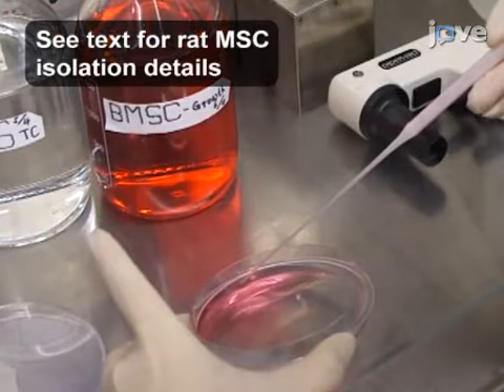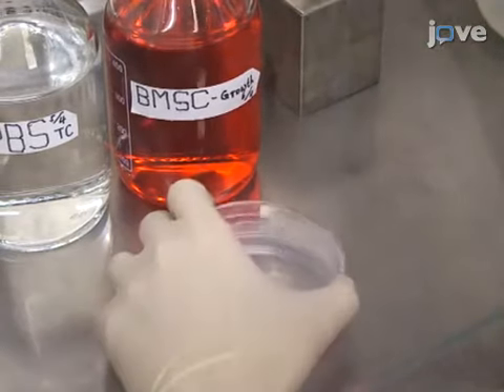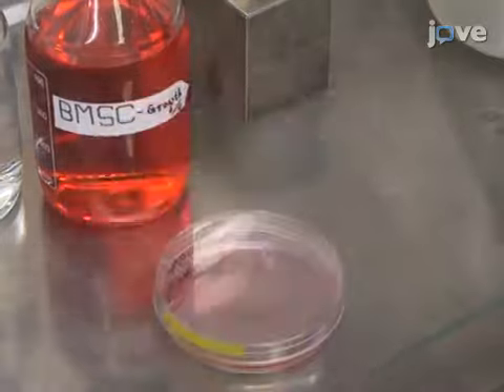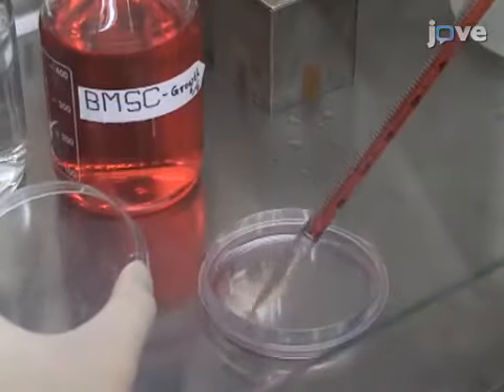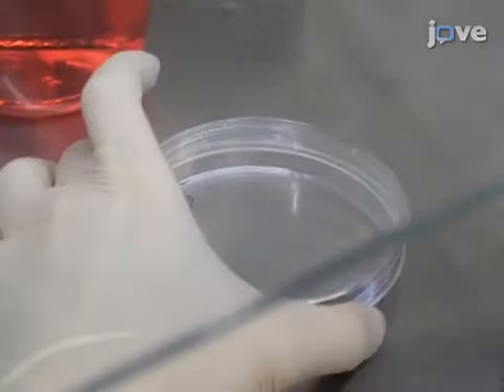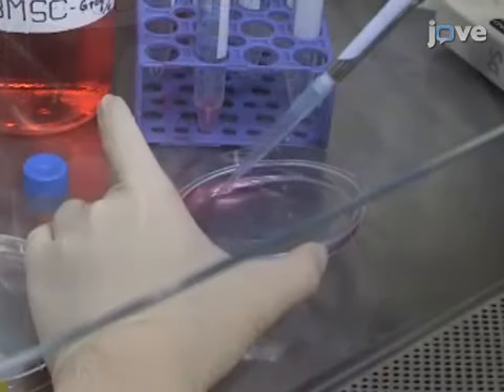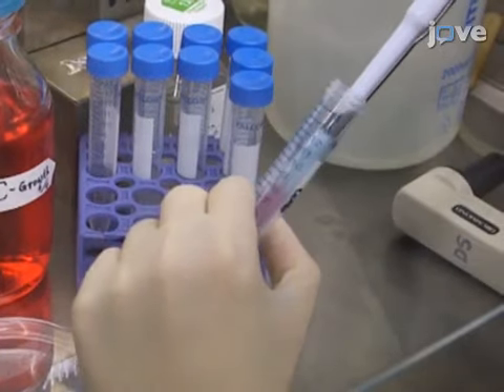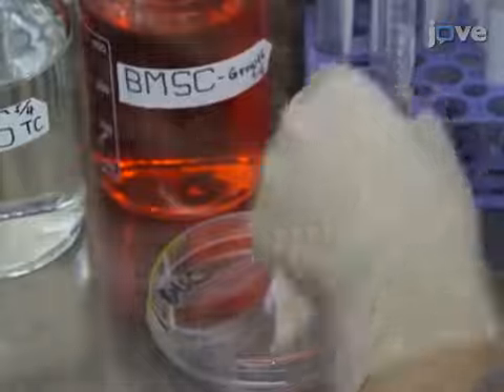Schwann cell Generation by Hypoxic Preconditioning | Protocol Preview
Hypoxic Preconditioning of Marrow-derived Progenitor Cells As a Source for the Generation of Mature Schwann Cells -  a 2 minute Preview of the Experimental Protocol

Yat-Ping Tsui, Alan Kwan-Long Mung, Ying-Shing Chan, Daisy Kwok-Yan Shum, Graham Ka-Hon Shea
The University of Hong Kong, School of Biomedical Sciences; The University of Hong Kong, Department of Orthopaedics and Traumatology;

Marrow stromal cells (MSCs) with neural potential exist within the bone marrow. Our protocol enriches this population of cells via hypoxic preconditioning and thereafter directs them to become mature Schwann cells.